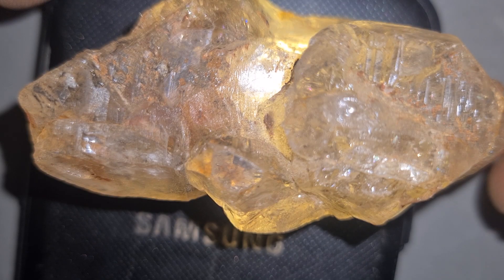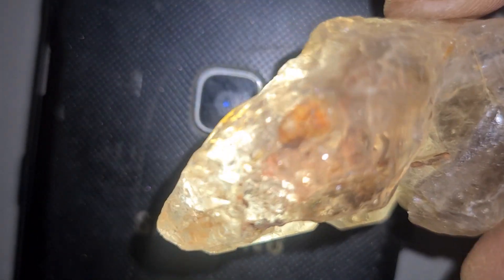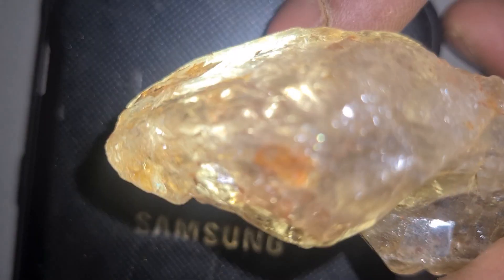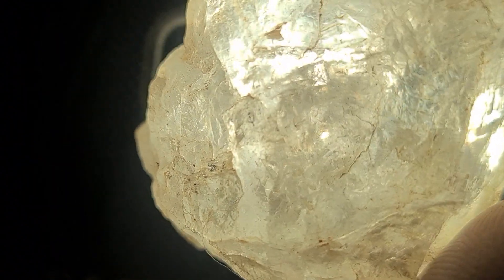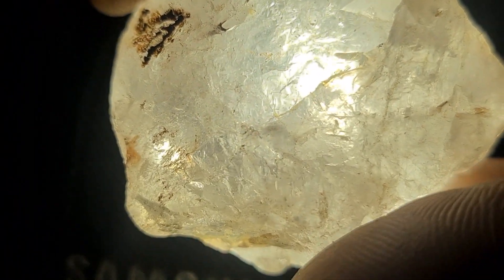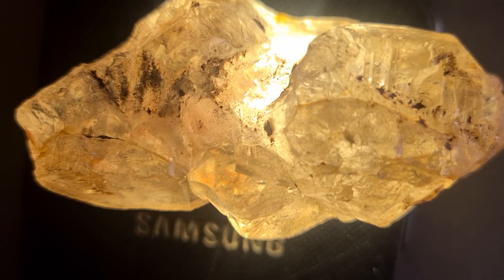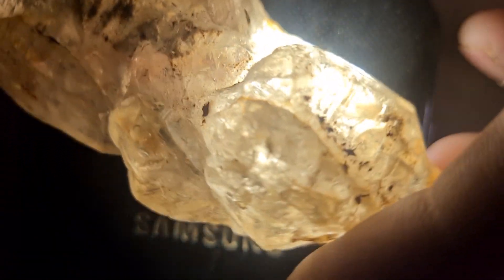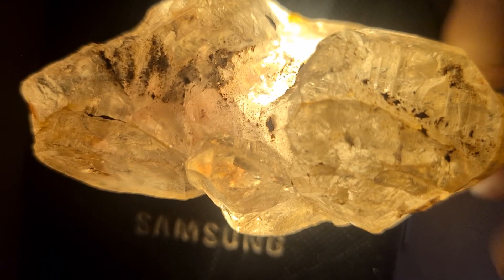Mysterious Stone Found Near a Volcano — Could It Be a Raw Diamond?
While exploring a river near a volcanic mountain, I discovered this strange and beautiful stone. Its texture, color, and sparkle made me believe it might contain raw gemstones — or even traces of natural diamond.

Volcanic regions are known to hide rare minerals like quartz, garnet, olivine, and sometimes diamond-bearing rocks such as kimberlite. The powerful heat and pressure from ancient eruptions can bring these treasures closer to the surface, and rivers often carry them for miles before someone finds them by chance.

In this video, we take a closer look at this fascinating find — testing its weight, texture, and shine to uncover whether it’s truly a raw diamond or another hidden gem shaped by nature.